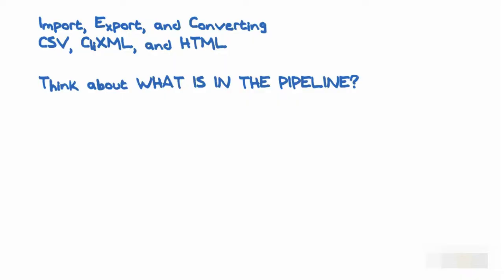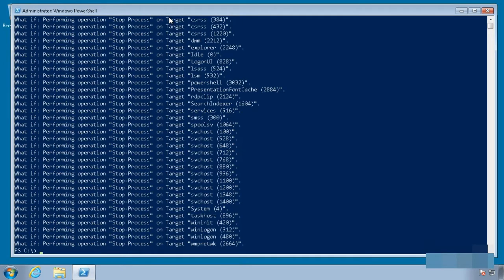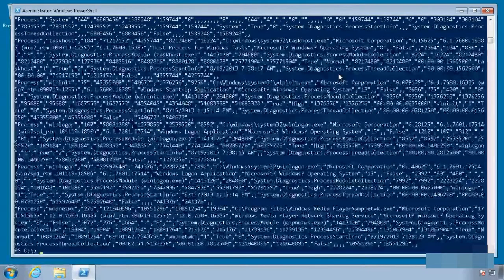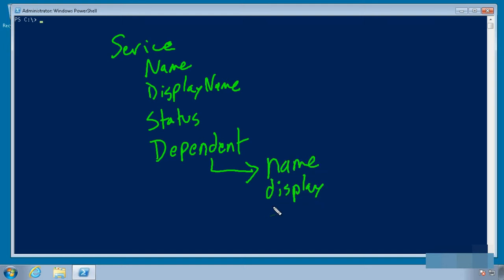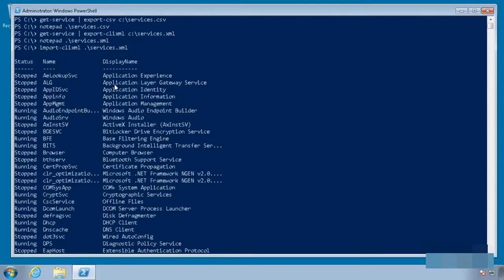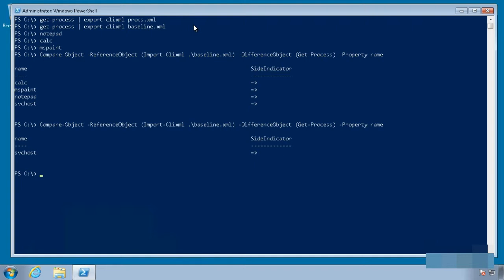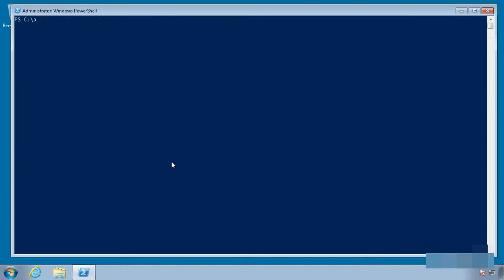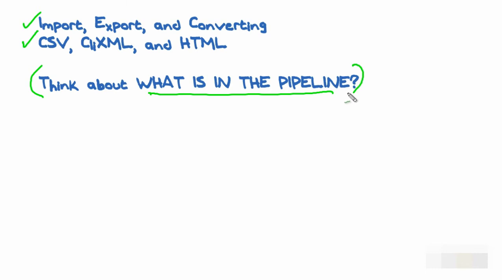Powershell Training Part 10 | Tutorial | Training Videos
Learning the Pipeline Exporting and Converting Data